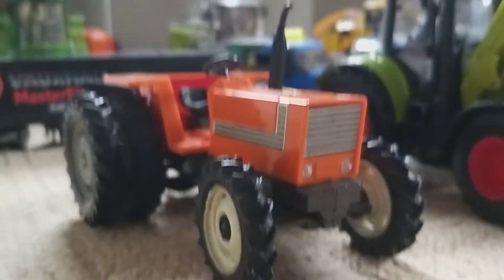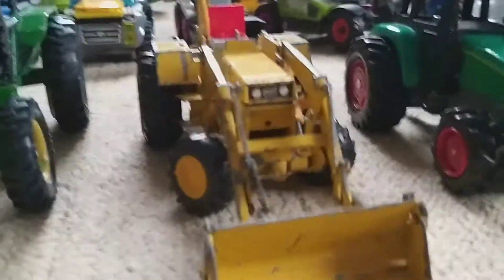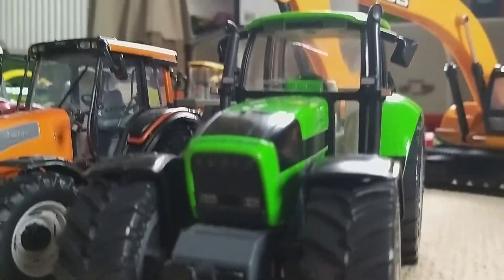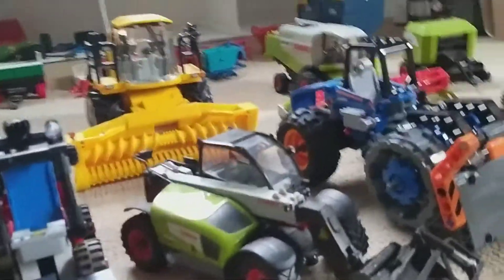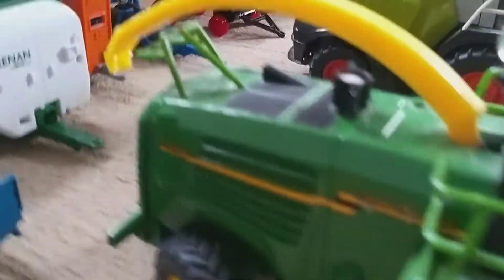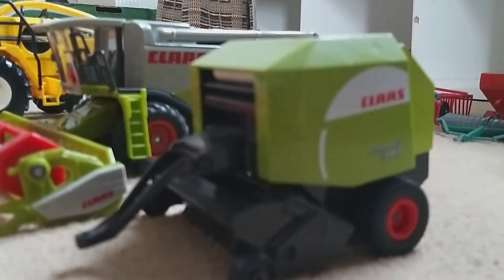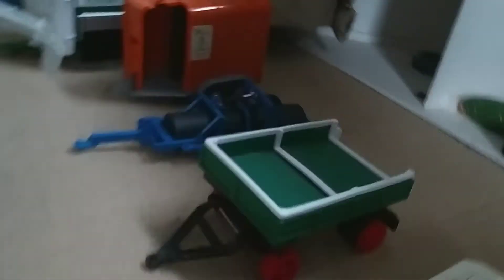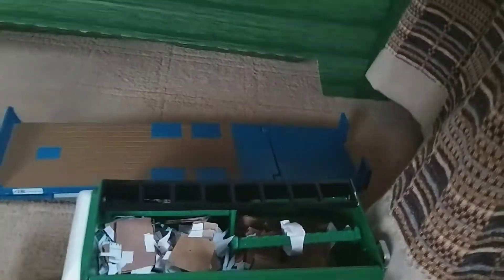Model farm collection 2022